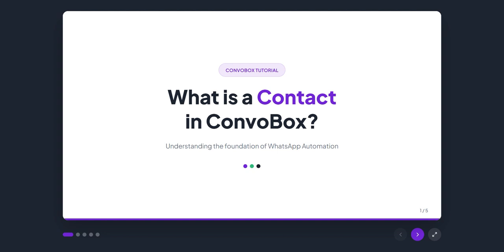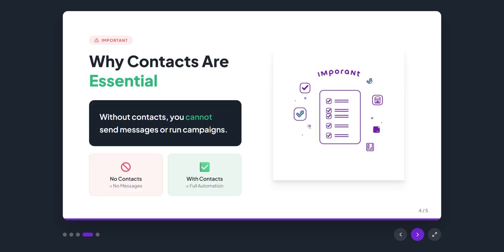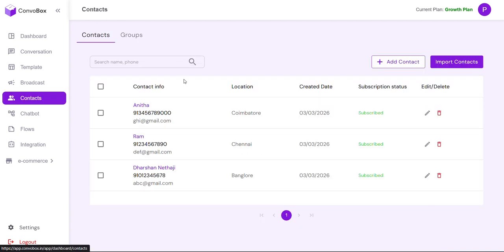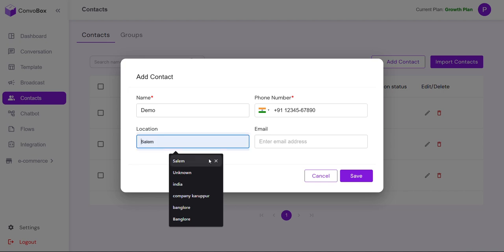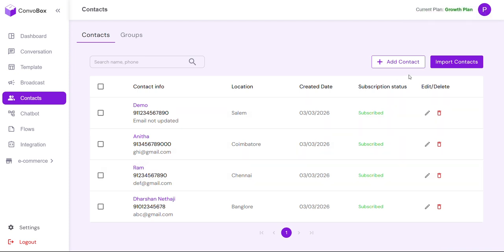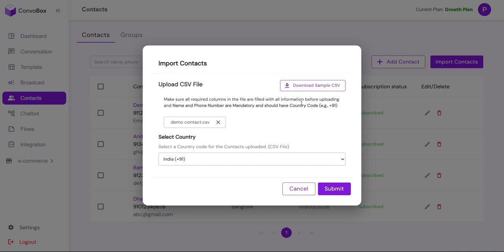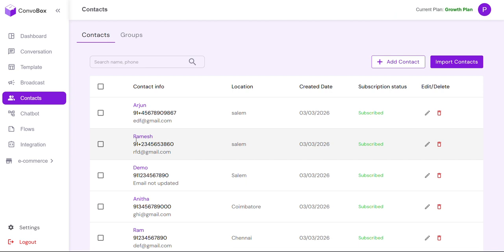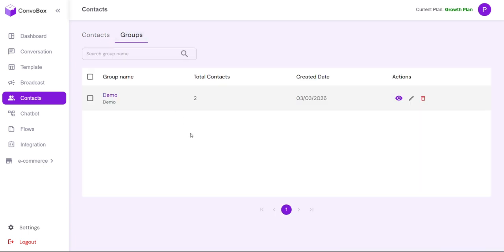How to Add & Import Contacts in ConvoBox | Create Contact Groups Easily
Learn how to add contacts, import contacts using CSV, and create contact groups in ConvoBox step by step.

In this tutorial, you will understand what contacts are, why they are important for WhatsApp automation, and how to manage them easily inside ConvoBox. This guide is perfect for small business owners, marketers, and beginners who want to manage their customer contacts efficiently.

✅ Automate WhatsApp marketing & customer communication

00:00 Intro
00:34 Step 1
00:52 Step 2
01:16 Step 3
01:52 Step 4
02:16 Step 5
02:25 Outro